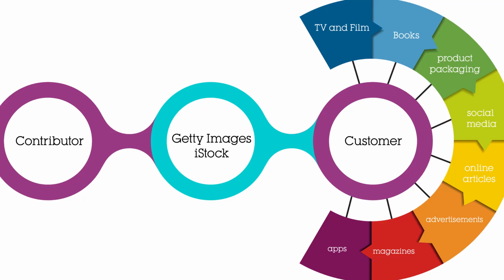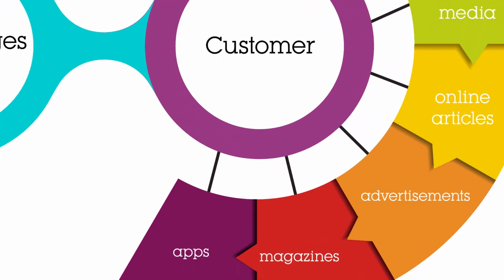Getty Image and iStock ask: What is Stock?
Sarah, Senior Creative Content Manager at Getty Images and iStock, discusses what is stock and how it works for a contributor.

Apply to become a contributor: Download the Getty Images Contributor app in the Apple App or Google Play stores.